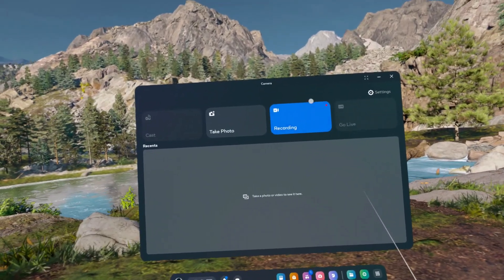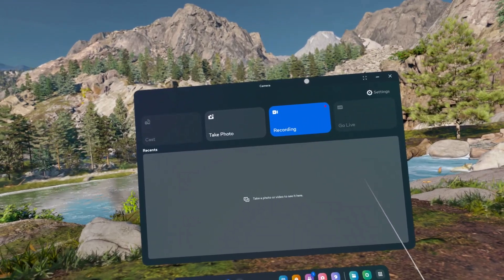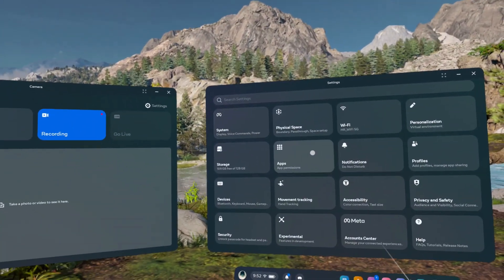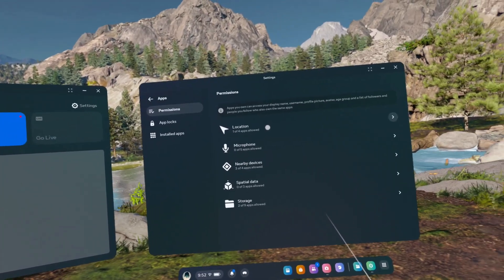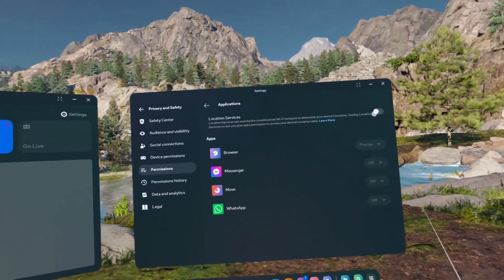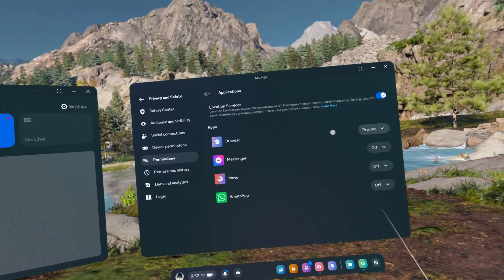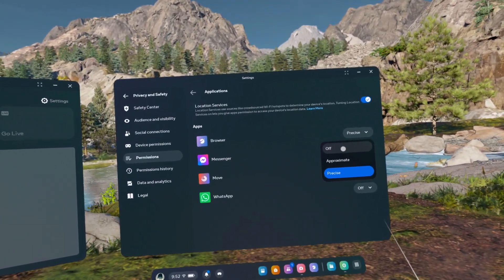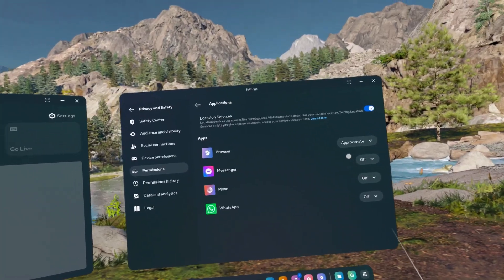How to Manage App Permissions on Meta Quest 3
In this tutorial, learn how to manage app permissions on your Meta Quest 3! Controlling what data and features your apps can access is crucial for your privacy and security. Follow our easy step-by-step guide to adjust app permissions and ensure your VR experience is both safe and personalized.

How do I adjust permissions for specific apps in Meta Quest 3?
How to view and change app settings on Meta Quest 3?
How to control data access for apps on Meta Quest 3?